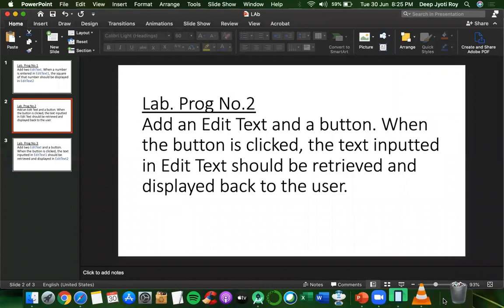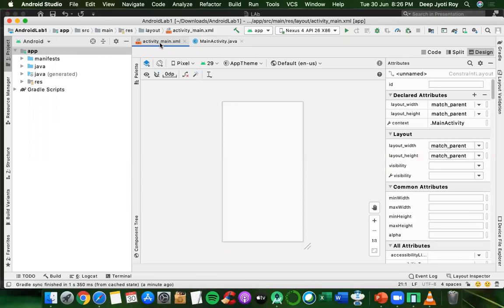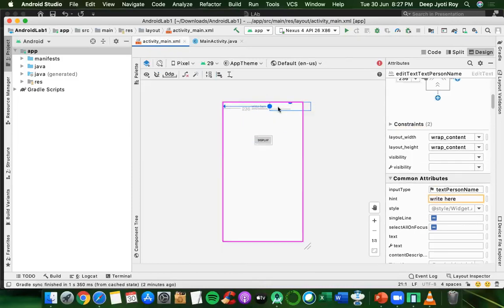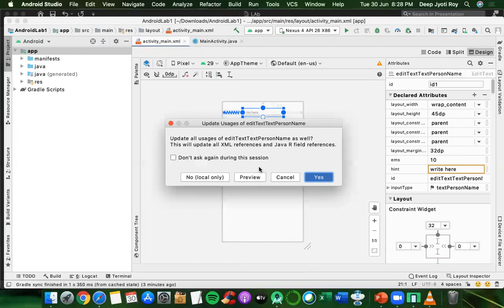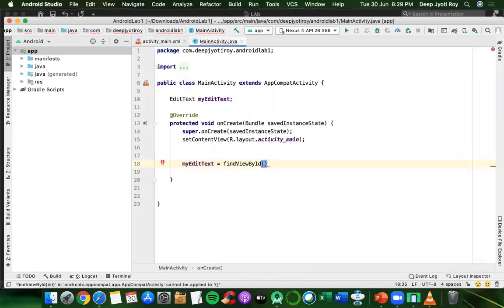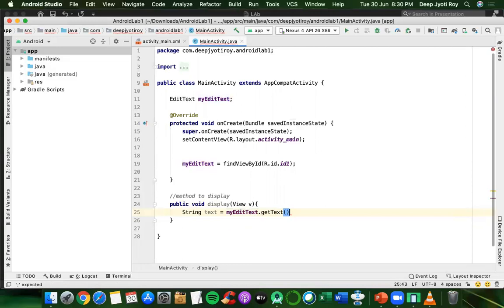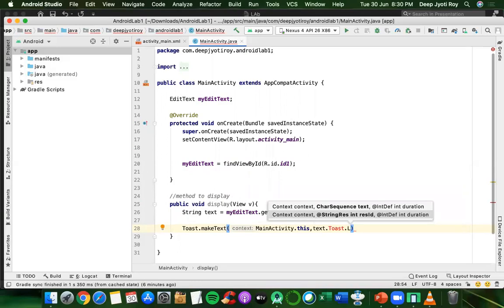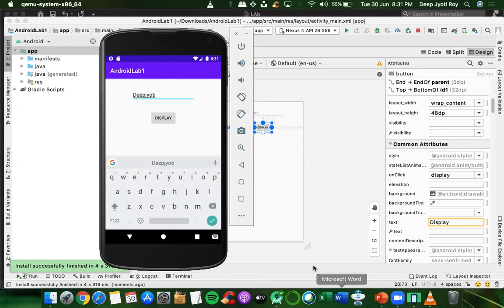Prog2 Deepjyoti Roy